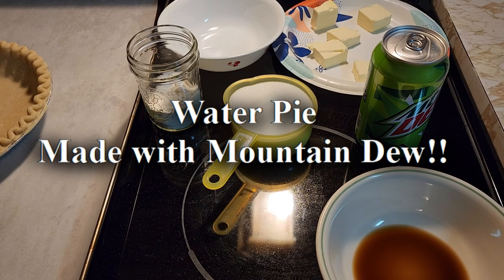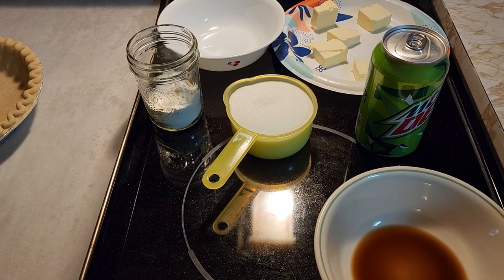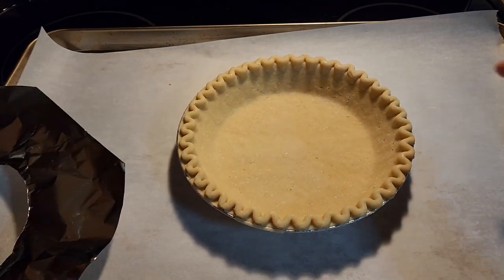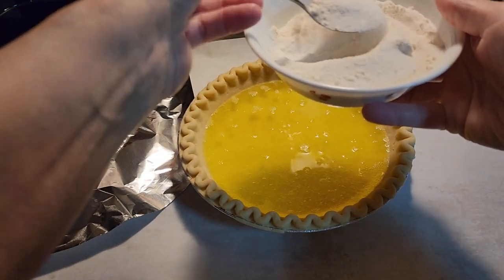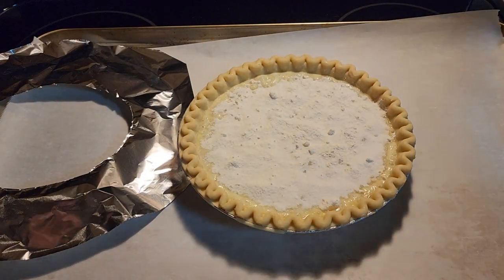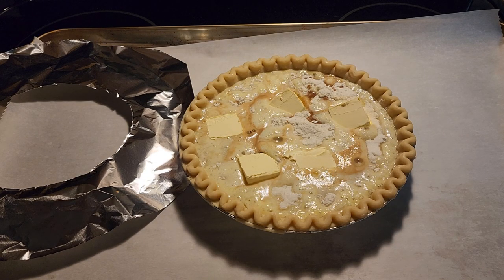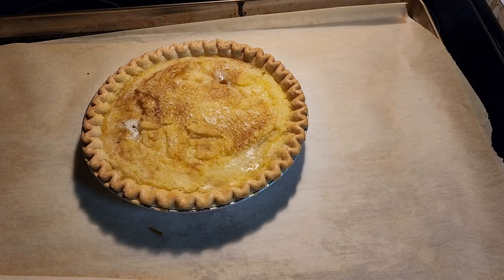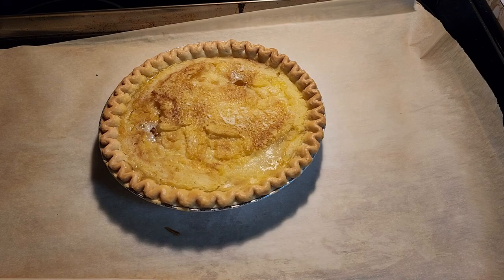Water Pie, Made With Mountain Dew!!!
This recipe video shows you how to make a very old recipe of water pie but with a new twist by putting mountain dew in it instead of the water. The Mountain Dew water pie reminds me of Key lime pie flavor.